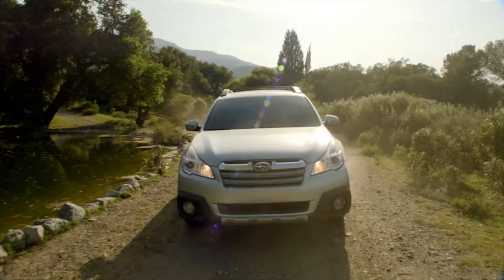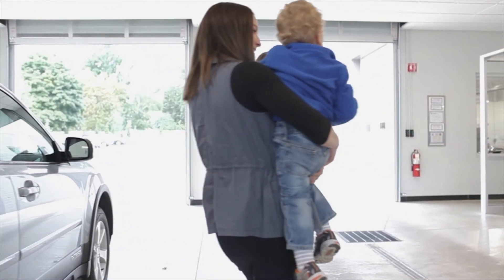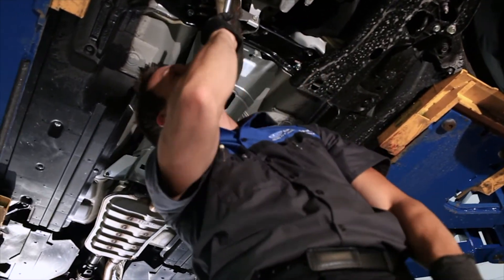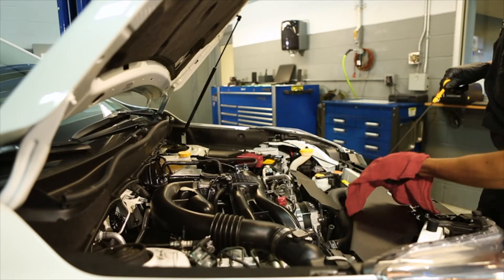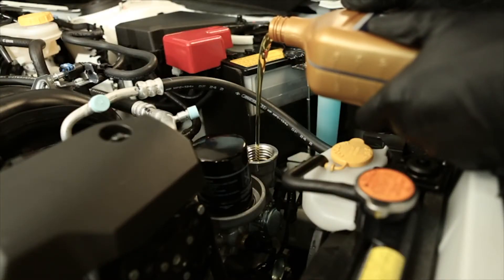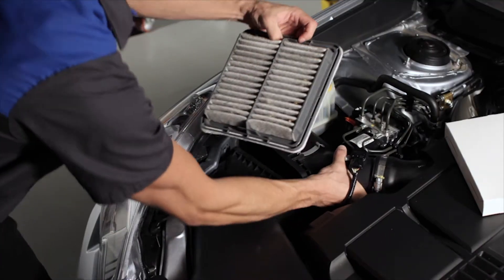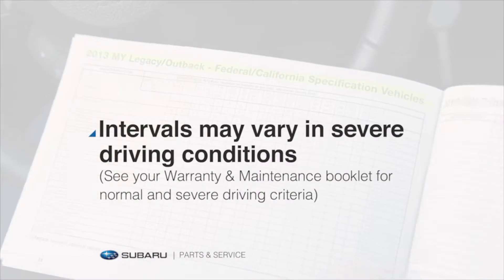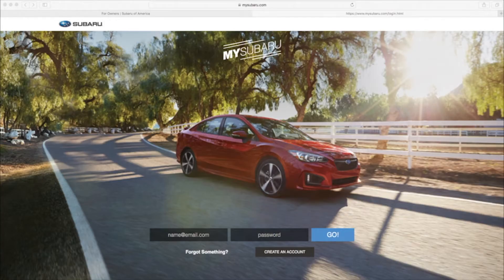Subaru Scheduled Maintenance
It is important to stay up-to-date on the routine maintenance of your Subaru to ensure that it is always functioning properly.  You can check when your Subaru is due for maintenance by looking at your Warranty & Maintenance book, checking on your My Subaru account, or giving our Service Center a call.

Visit Competition Subaru of Smithtown on 601 Middle Country Road in St. James today to speak with a Sales and Leasing Consultant about purchasing or leasing a new or pre-owned Ascent, Outback, Forester, Crosstrek, Legacy, Impreza, WRX, and BRZ.